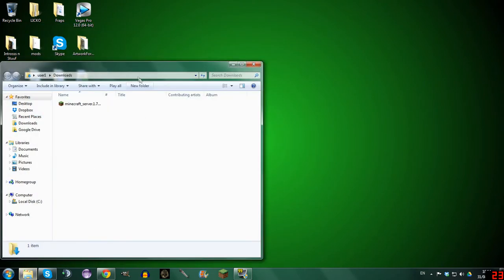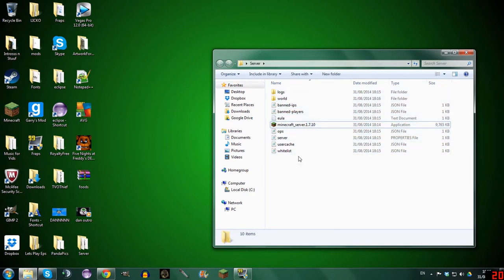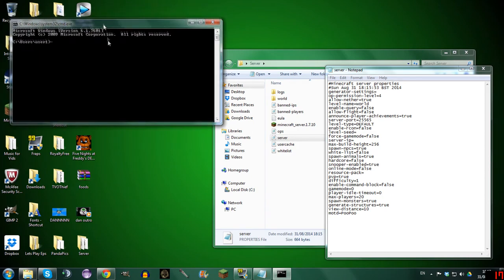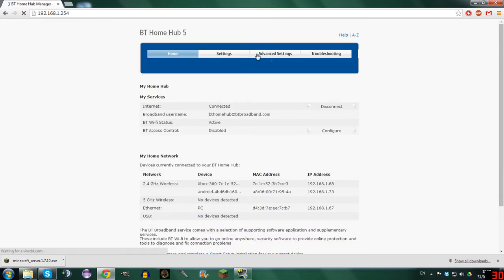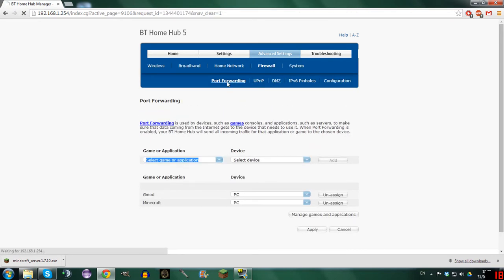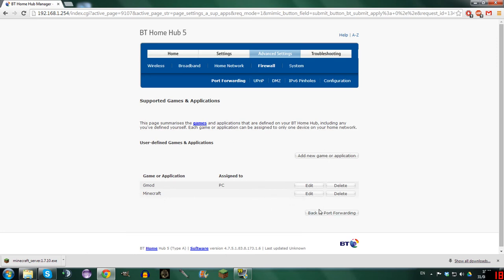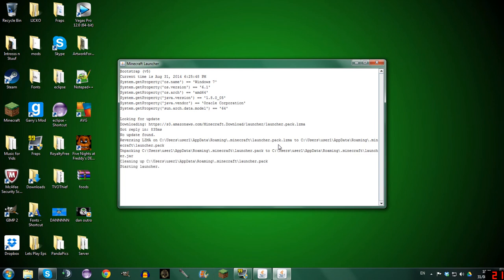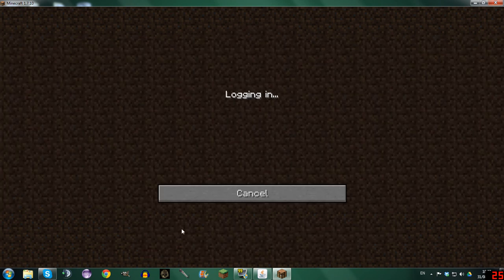How To Make A Minecraft Vanilla Server 1.7.10 - EASY(NO UTORRENT)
How To Make A Minecraft Vanilla Server 1.7.10 - EASY

Hello guys Dan here and welcome to my tutorial on how to make a minecraft vanilla server :)